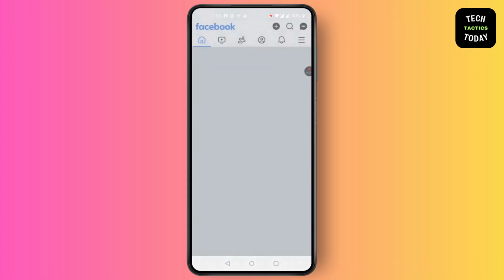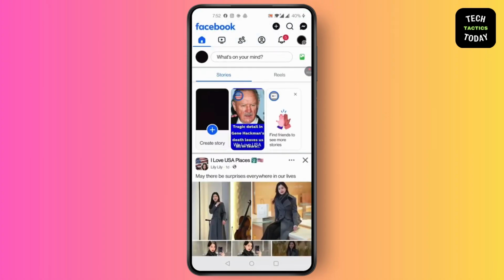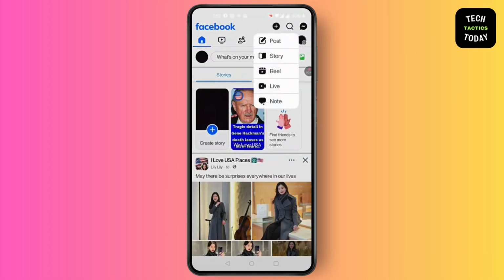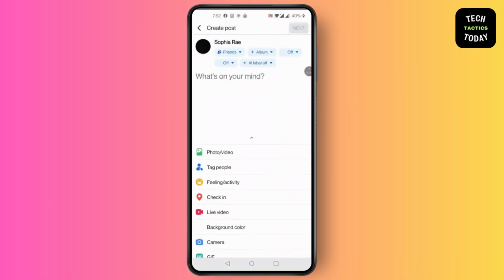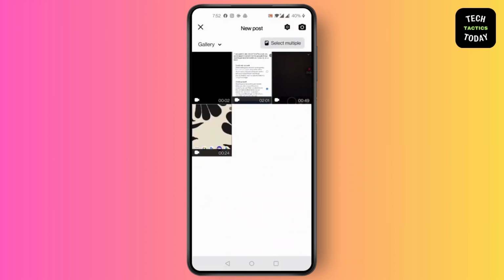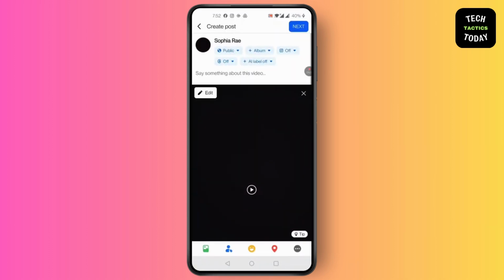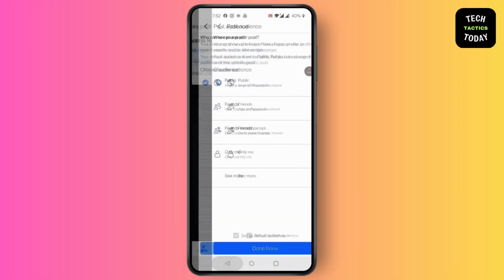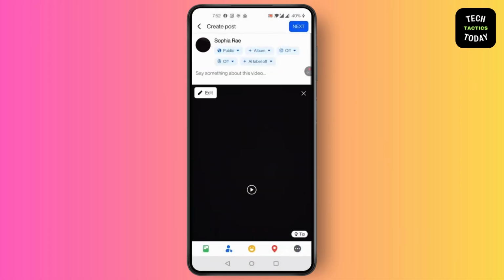How to Upload Video on Facebook Page Officially 2025 New Update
Welcome to our step-by-step guide on "How to Upload Video on Facebook Page Officially 2025"! If you're wondering how to share your videos on your Facebook page with the latest updates, this video is for you. We'll walk you through the process of uploading videos to Facebook in 2025, highlighting any new changes or features that have been introduced. Whether you're uploading for personal use, business, or branding, this tutorial will ensure you're using Facebook’s most recent methods.

Timestamps: 00:05 How to upload video on Facebook page 2025
00:30 Uploading videos on Facebook page officially
00:50 New updates for uploading videos on Facebook page
01:10 How to share a video to your Facebook page in 2025
01:30 Common issues and how to fix them when uploading videos

What You'll Learn:

How to upload a video on Facebook page officially in 2025
Steps to follow for uploading videos to Facebook page
New changes to the Facebook video upload process
How to share videos on Facebook from mobile and desktop
How to ensure video quality and prevent uploading issues